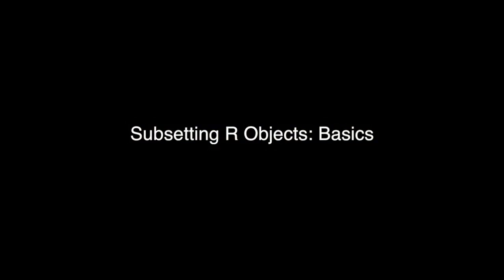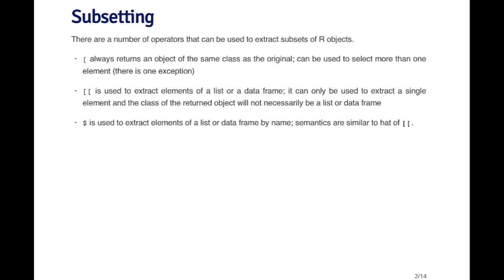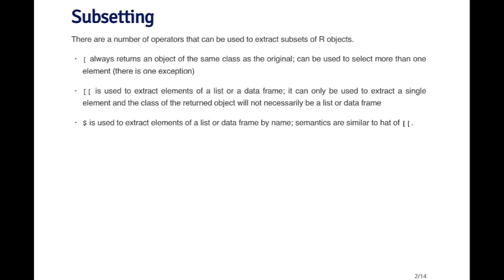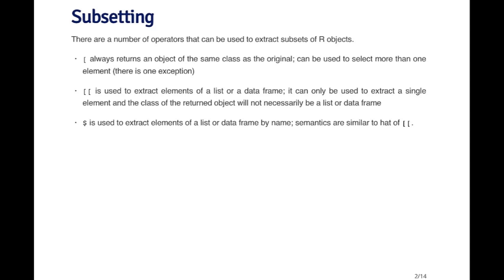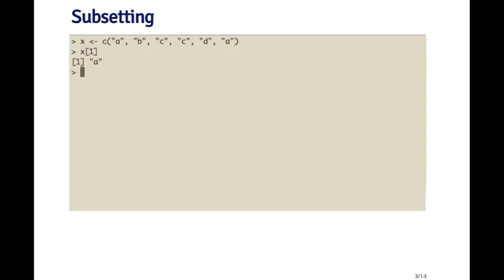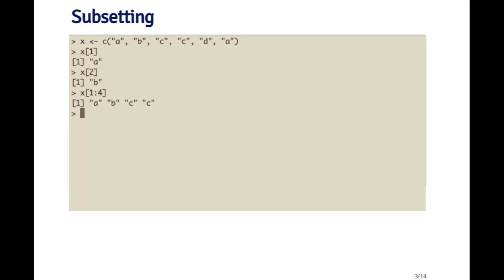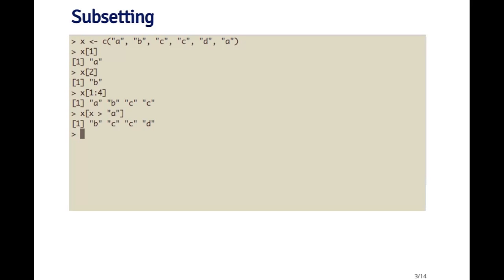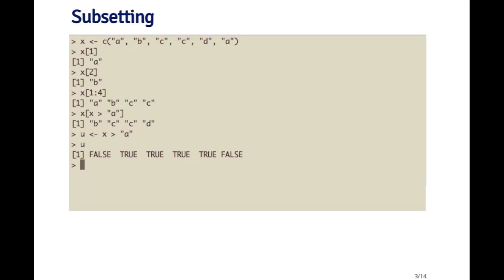R Programming - Subsetting R Objects: Basics by Johns Hopkins University